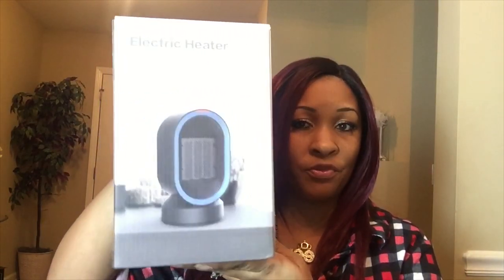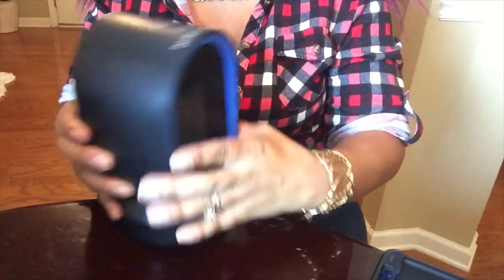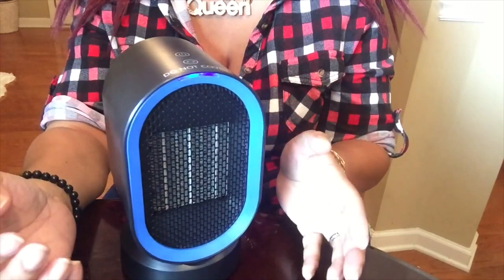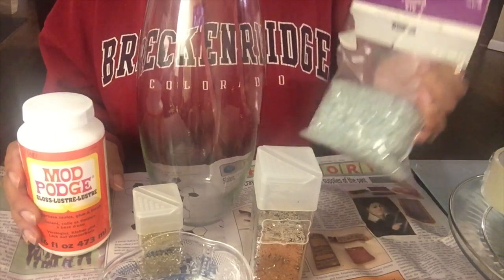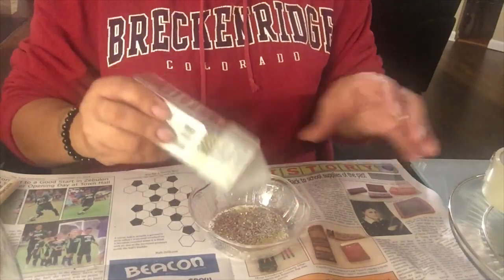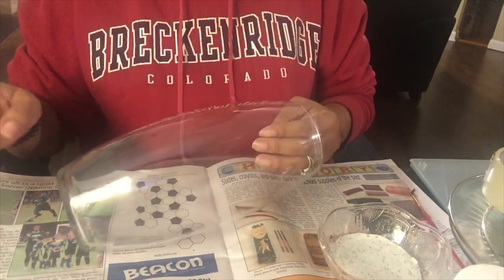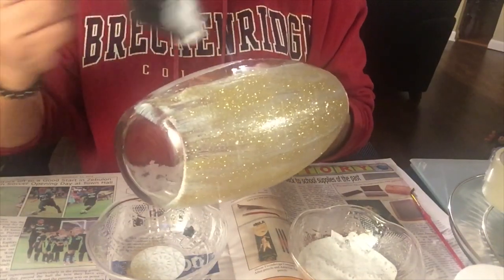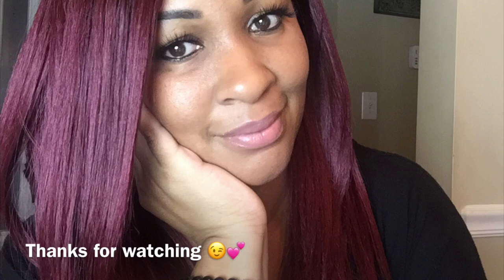Glam Vase DIY || Holiday Entertaining Series || Product Review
Hi Loyalties! Today I want to share with the first video in my new Entertaining Decor DIY Series. I’m gonna kick the first video off sharing with you a really simple and affordable way to get a high End ZGallerie Pier 1 look for way less. This look is just a inspiration not intended to look exactly like original version in store.

This vase would look gorgeous sitting out during the holidays as you entertain your family and friends. Let me know how you like it and be sure to look out for the next video in the series.